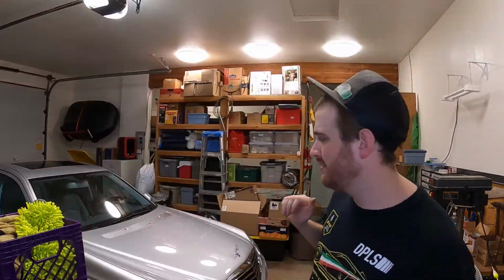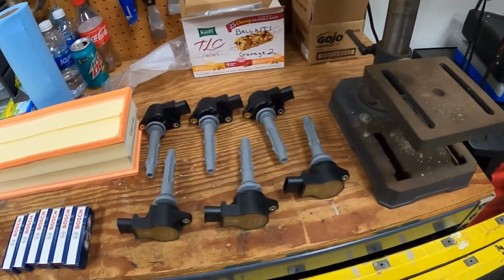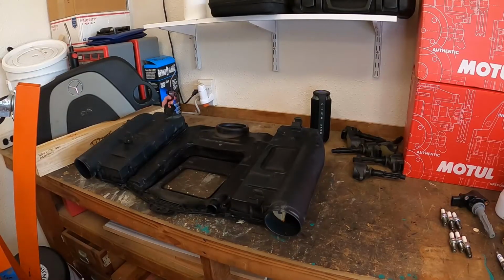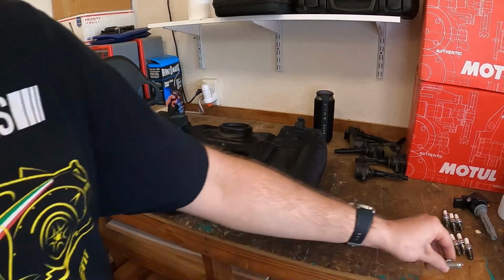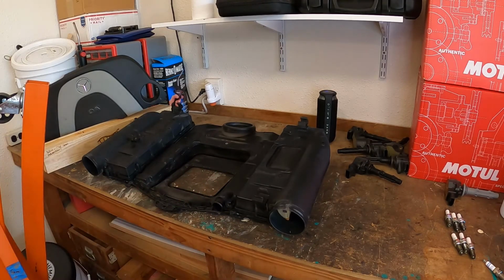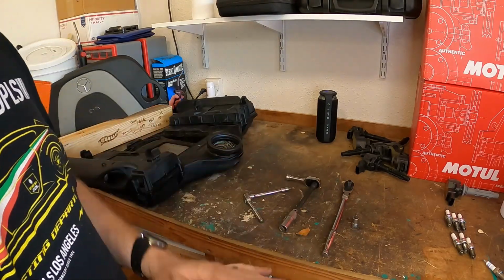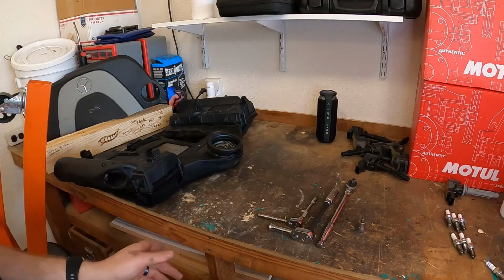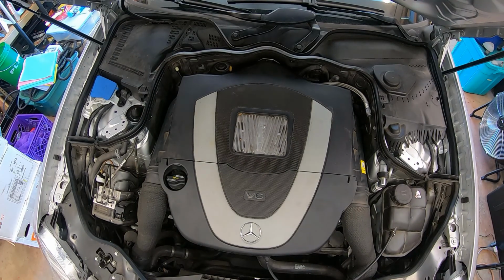Changing spark plugs and igniton coils on a Mercedes E350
Make sure your following my instagrams for some behind the scense and sneak peaks of whats coming to the channel!
Today I am doing some basic maintenance on my inlaws 2008 Mercedes e350. I will show you how to replace the spark plugs and ignition coils on this Mercedes.. The dealership said he needed spark plugs, coil packs and air filters. I went ahead and took care of that for him saving him lots of money in big repair bills. This is simple enough that anyone could do this in their garage with basic hand tools. If you have any questions on how to replace the spark plugs and ignition coils please leave your questions below. I make sure to take the time to get back to every person that gets in touch with me.
FCP Euro for your european car needs at a fraction of the dealer prices
I am in no way sponsered by these guys but they did a great job getting me the parts we needed very quickly and they were very affordable be sure to check them out for your euro car needs!